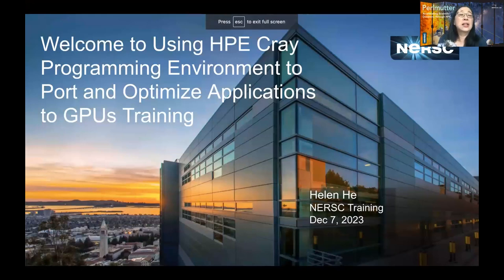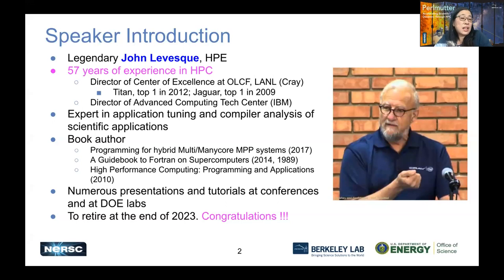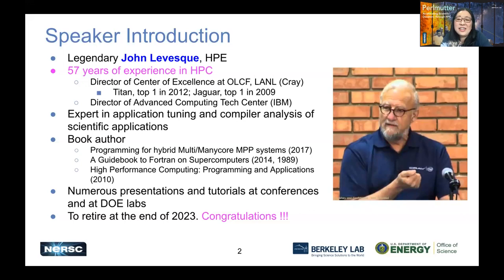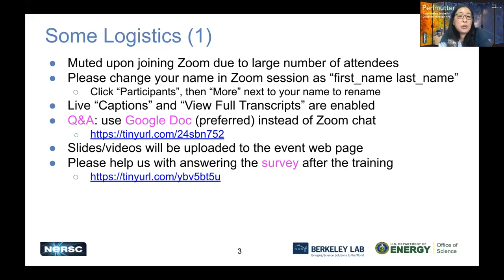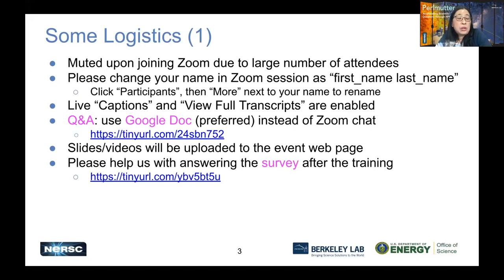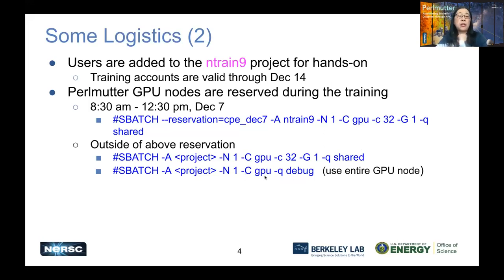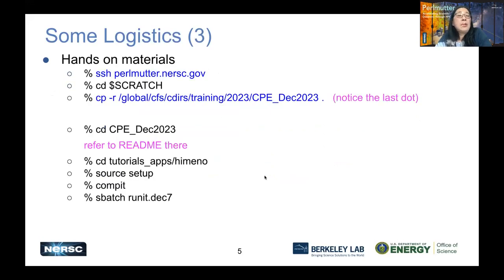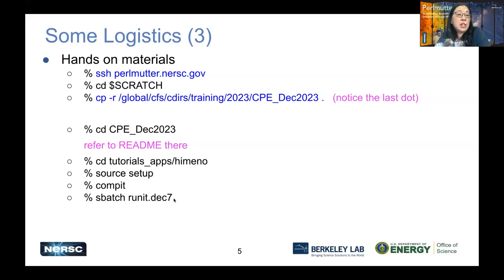Using HPE Cray Programming Environment to Port and Optimize Applications to a GPU environment using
This training is part of Using HPE Cray Programming Environment to Port and Optimize Applications to a GPU environment using OpenMP Offload or OpenACC, Dec 7, 2023.